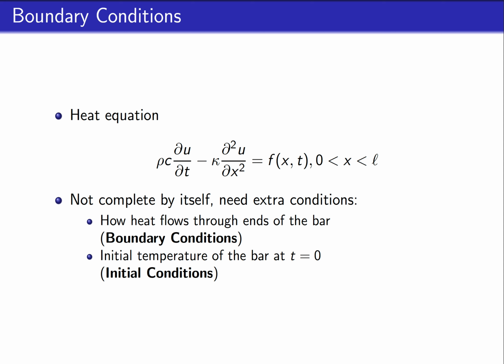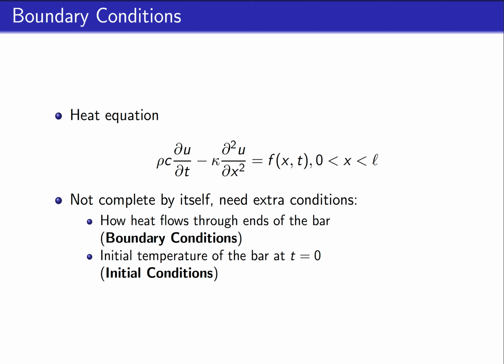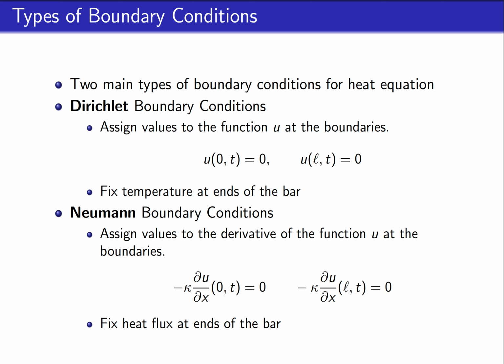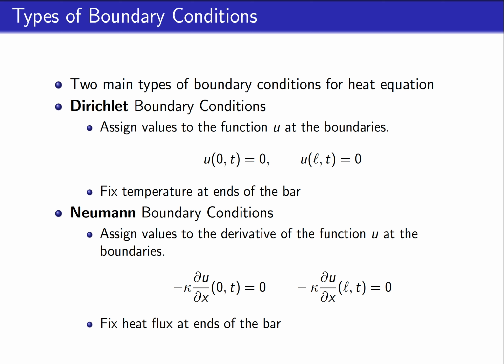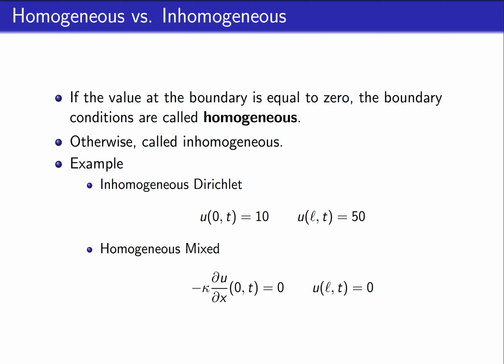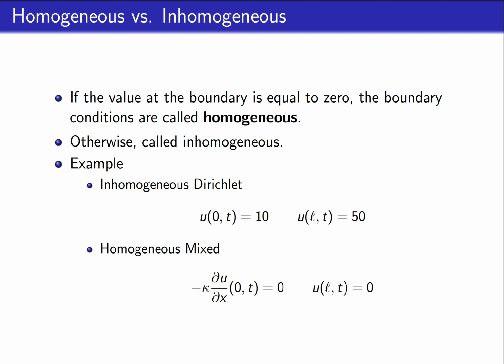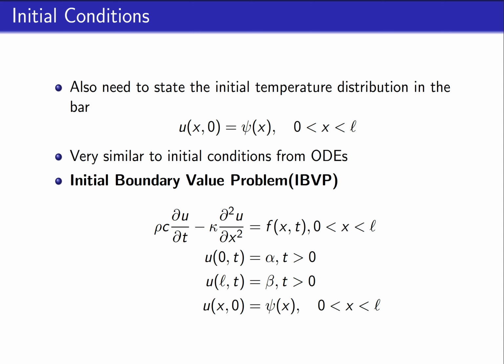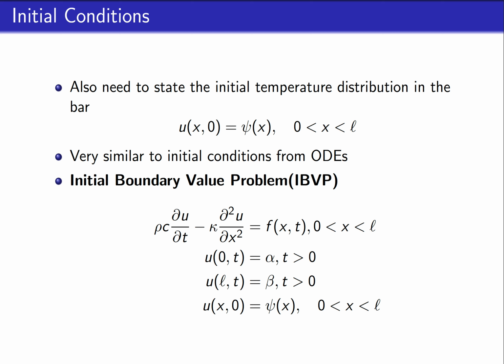Section 2.1 - Boundary Conditions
An introduction to all the terminology involved with boundary conditions.  Looking at Dirichlet and Neumann boundary conditions, as well as initial conditions.